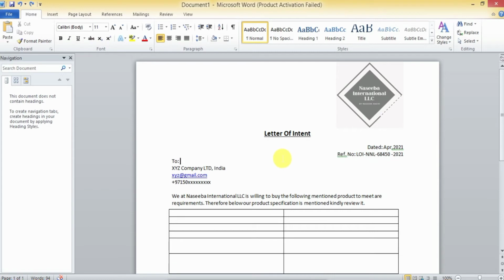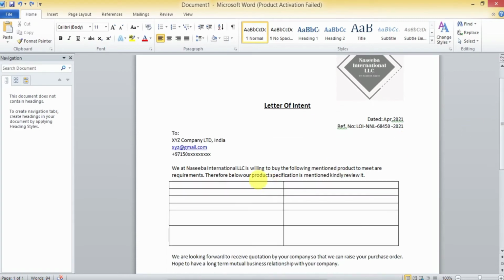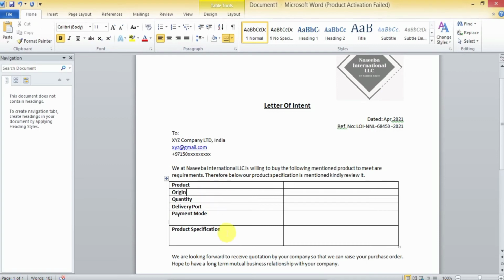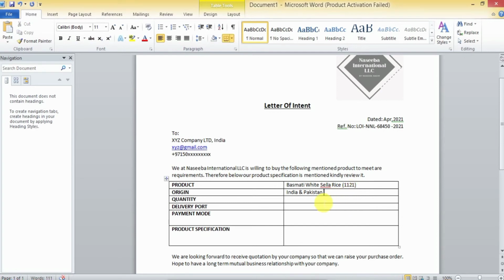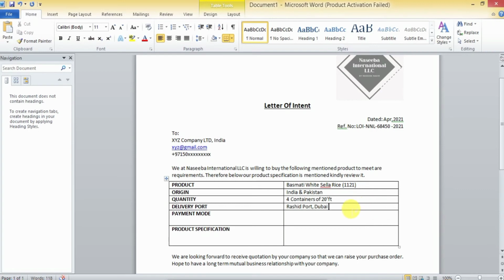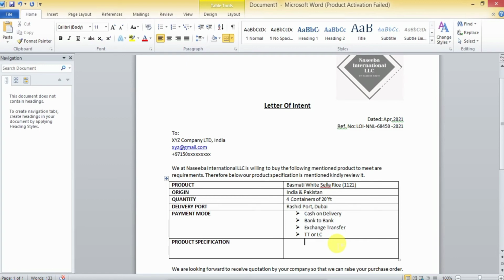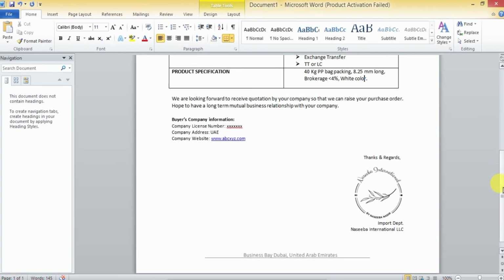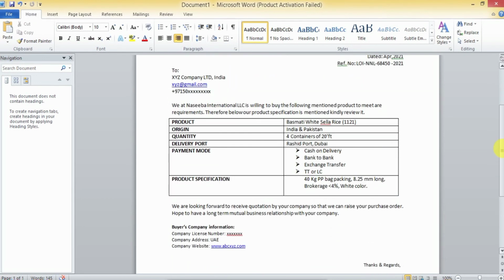How to make LOI (Letter Of Intent)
This video provides basic information that how to write letter of intent. It is used by buyer to seller in order to give basic description of required products along with its specification.